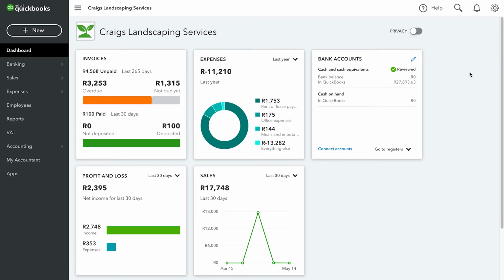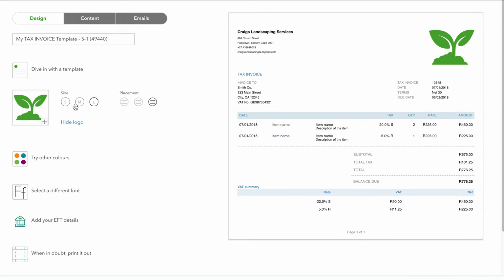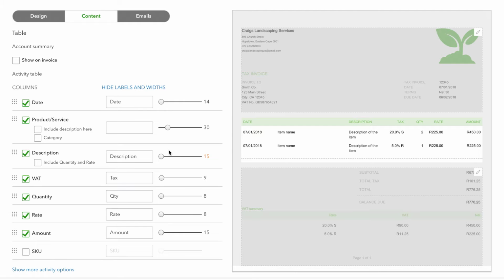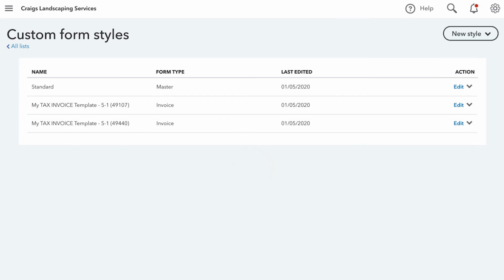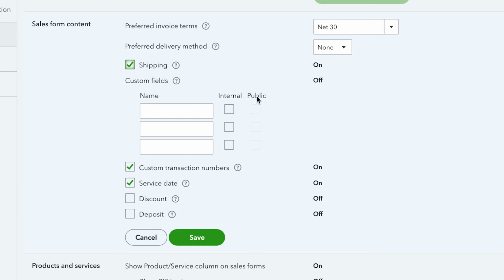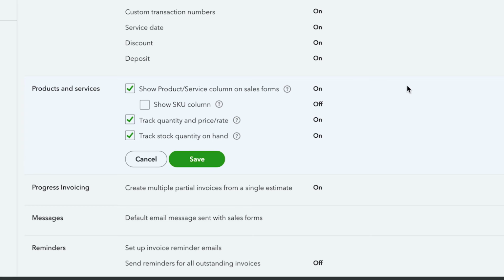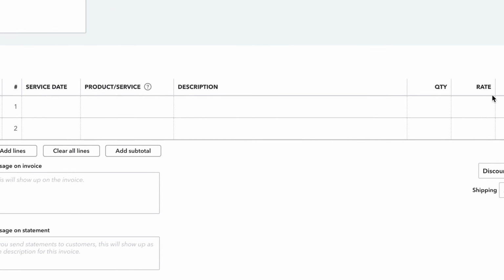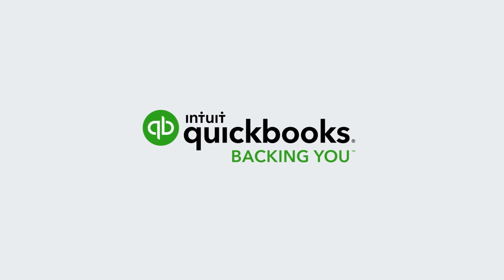How to Customise Your Invoice | QuickBooks Online South Africa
Learn how to create custom templates and add fields to your invoices in QuickBooks that better match your brand.